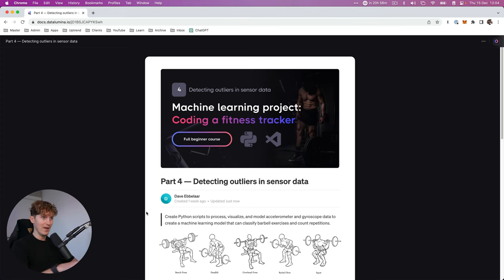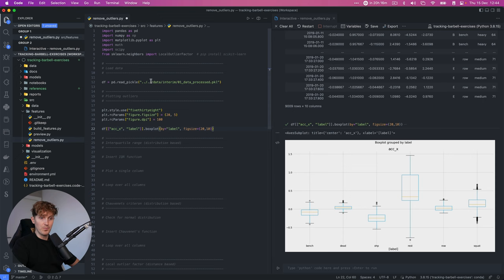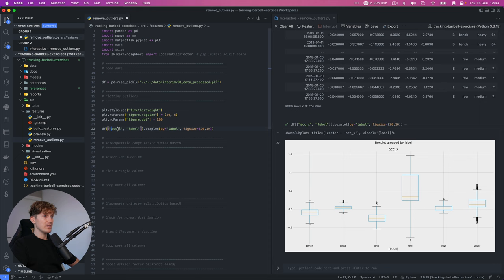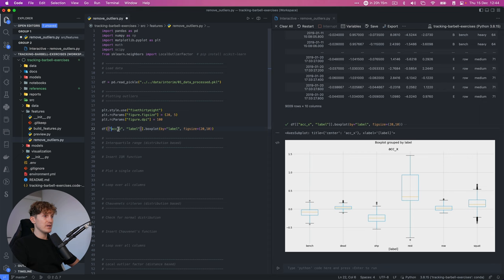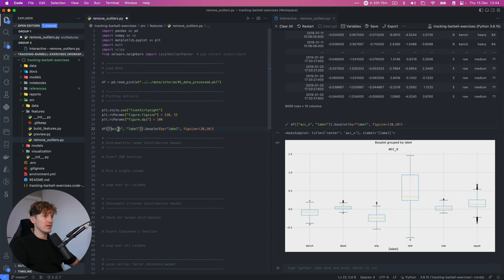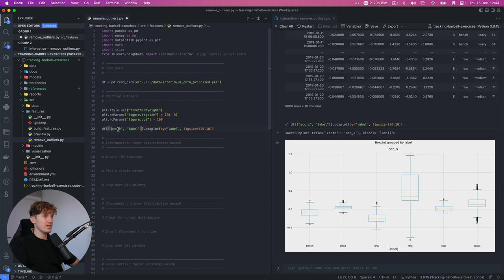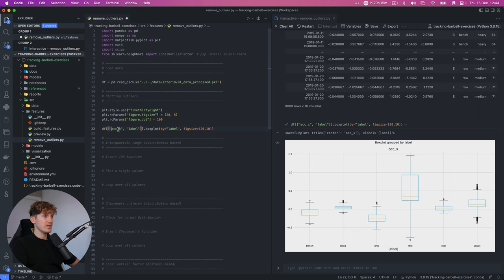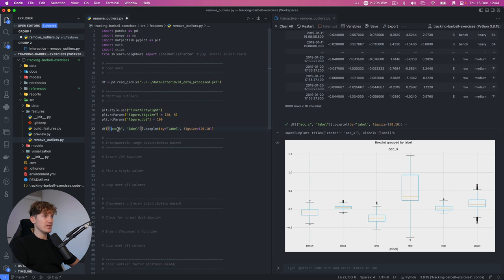Full Machine Learning Project — Detecting Outliers in Sensor Data (Part 4)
In this video, we will learn how to identify and handle outliers in sensor data using three different methods in Python: the interquartile range (IQR) method, Chauvenet's criterion, and the local outlier factor (LOF).

⏱️ Timestamps
00:00 Introduction
01:38 Loading the data
02:38 What are outliers
05:03 Boxplots and interquartile range (IQR)
24:04 Chauvenet's criterion
30:55 Local outlier factor (LOF)
42:30 Choose a method and deal with outliers
55:02 Export data
55:37 Conclusion

Project overview (what you will learn)
Part 1 — Introduction, goal, quantified self, MetaMotion sensor, dataset
Part 2 — Converting raw data, reading CSV files, splitting data, cleaning
Part 3 — Visualizing data, plotting time series data
Part 4 — Outlier detection, Chauvenet’s criterion, local outlier factor
Part 5 — Feature engineering, frequency, low pass filter, PCA, clustering
Part 6 — Predictive modelling, Naive Bayes, SVMs, random forest, neural network
Part 7 — Counting repetitions, creating a custom algorithm